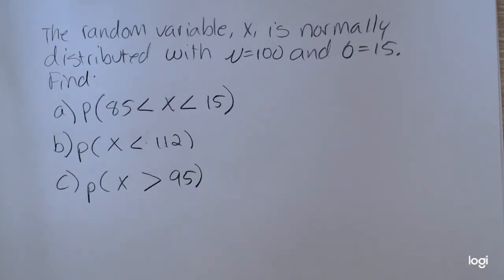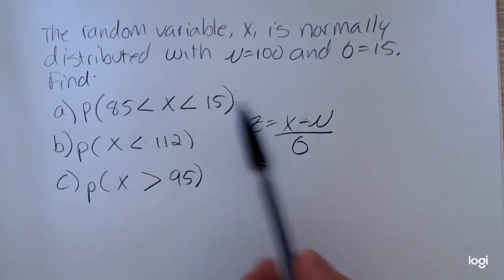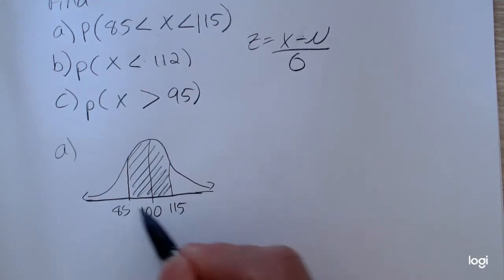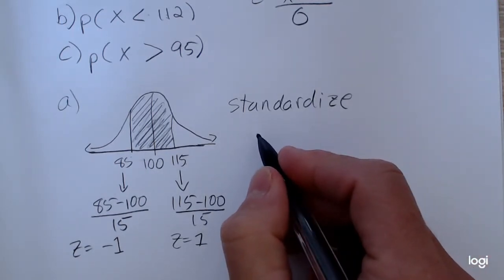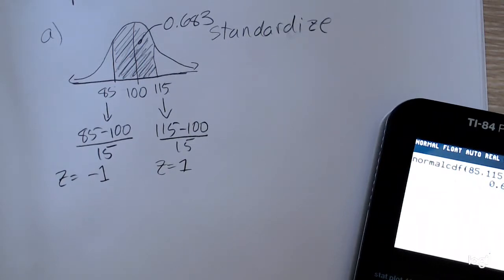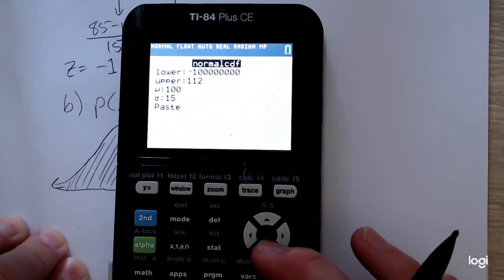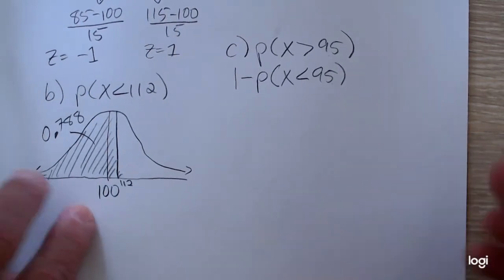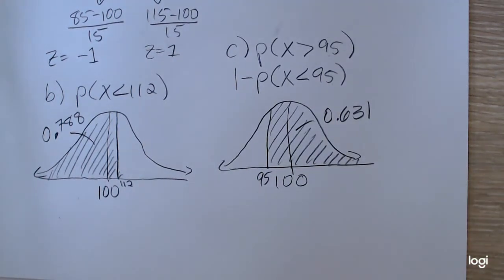TI-84: Non-Standard Normal Example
Using the TI-84 to find area/probabilities for a normal distribution that is not standard normal.